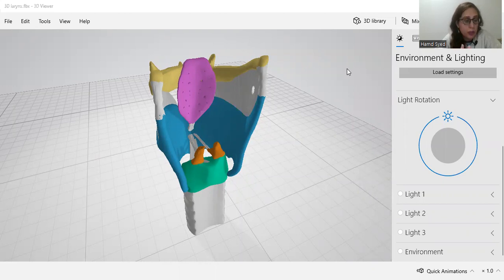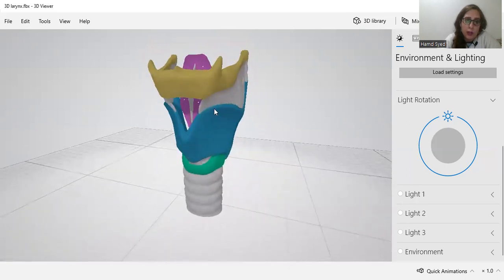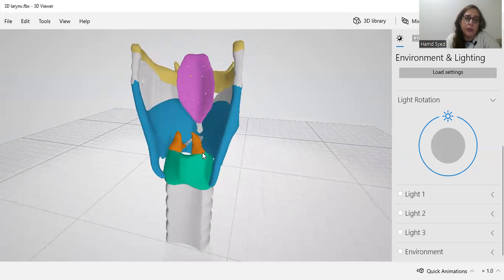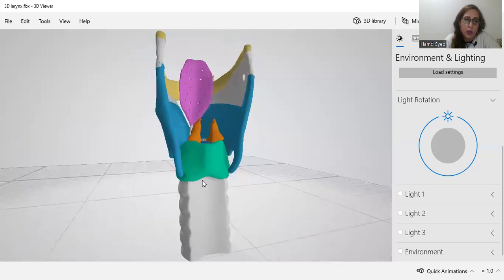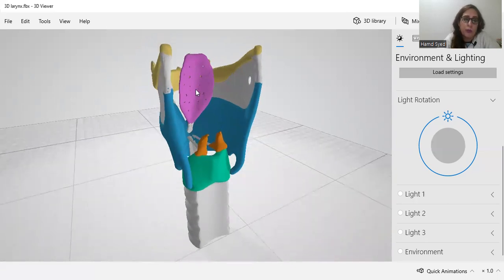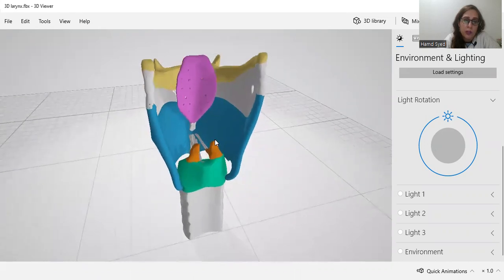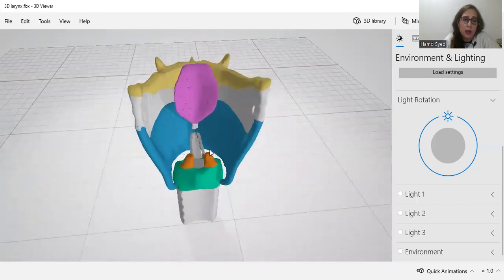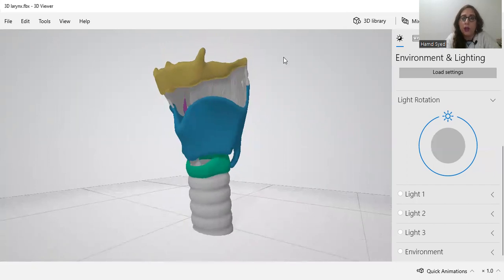Gross Anatomy of the Laryngeal Skeleton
Brief description of the salient anatomical features of the skeleton of the larynx with the help of a 3D digital model (acknowledgement of University of Dundee and BodyParts3D)